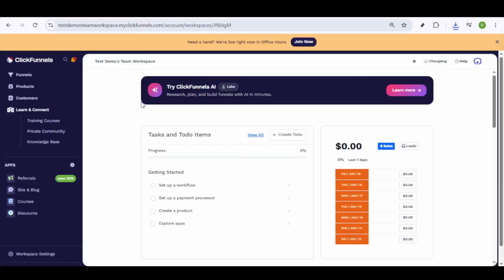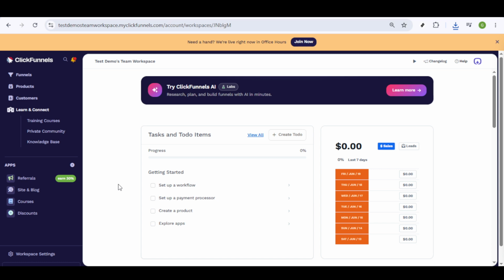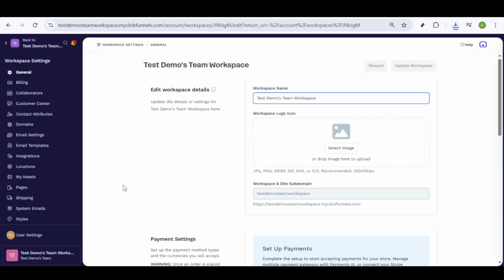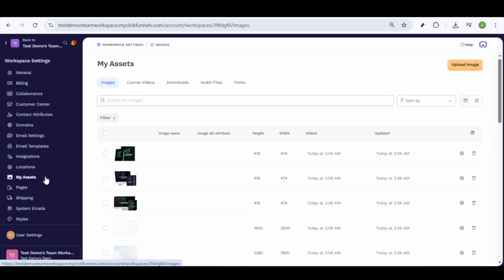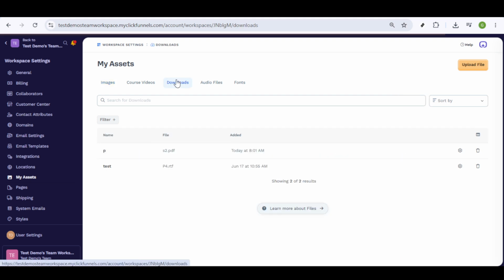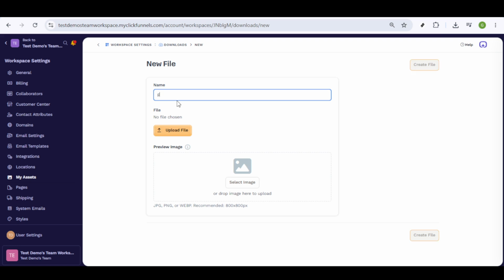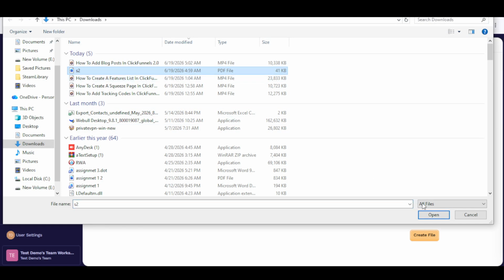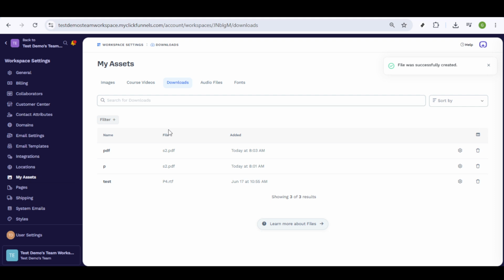How To Upload A PDF In ClickFunnels 2 0